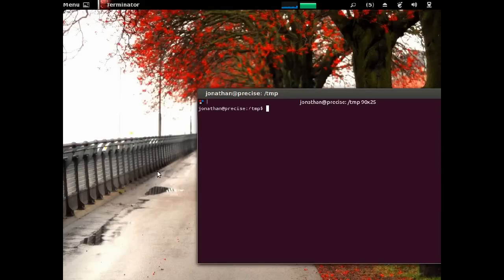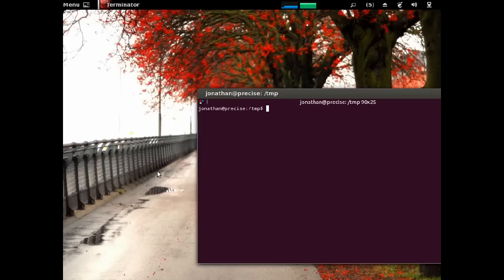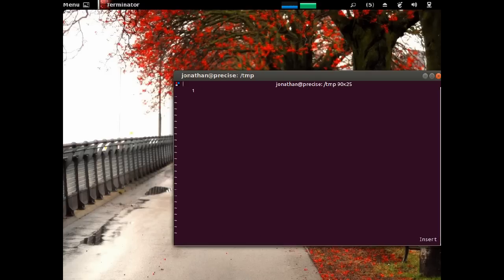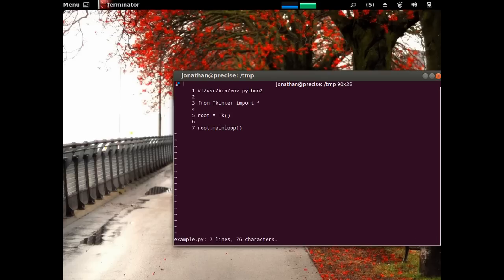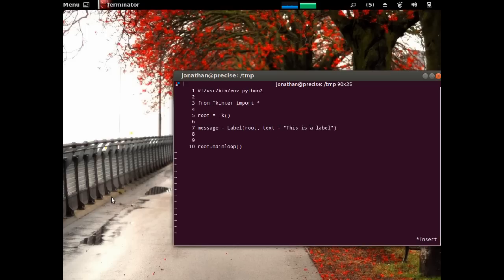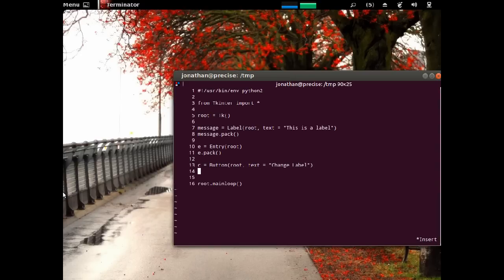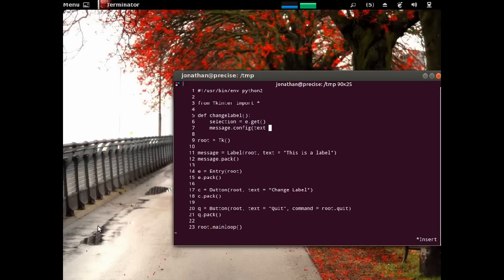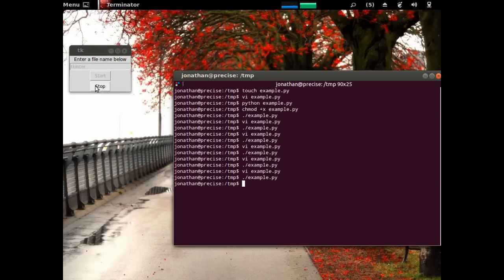Tkinter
I demonstrate a simple gui builder for python called Tkinter.